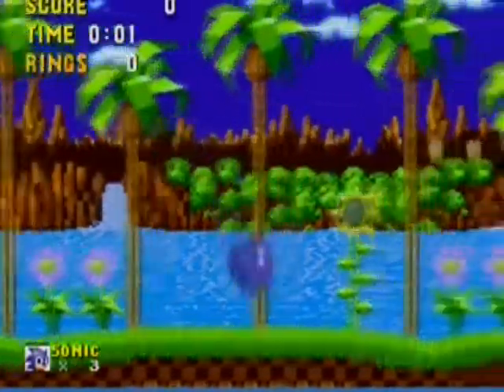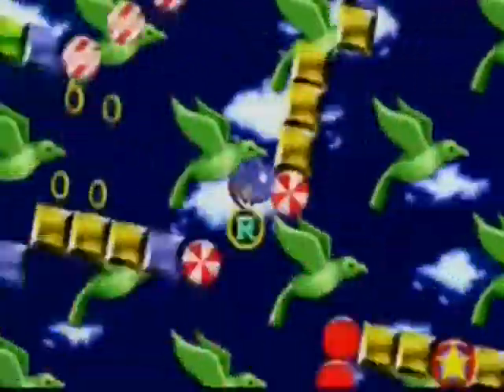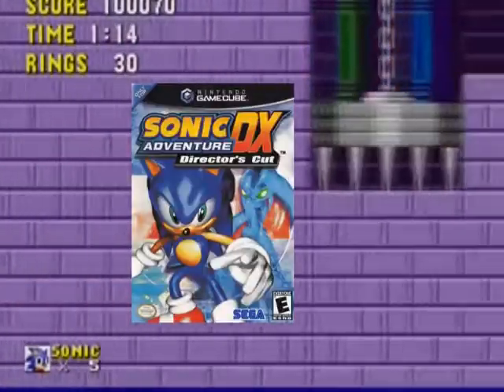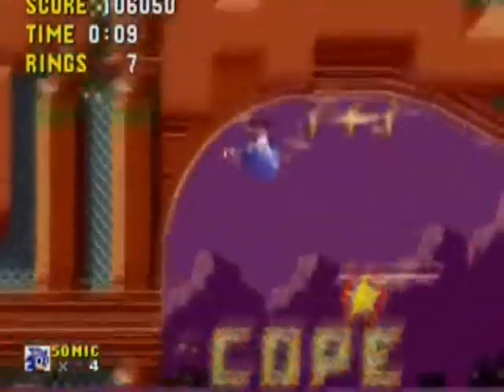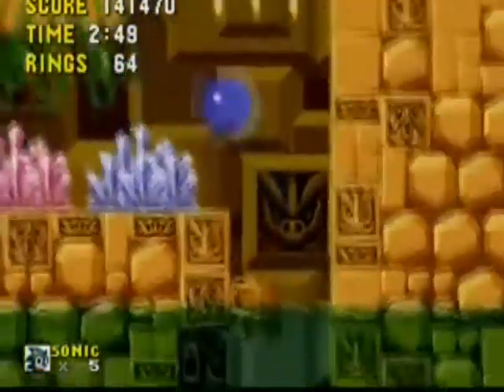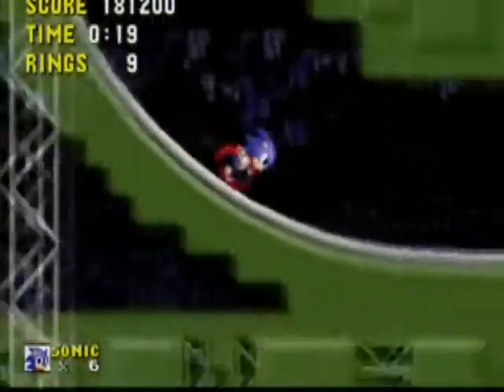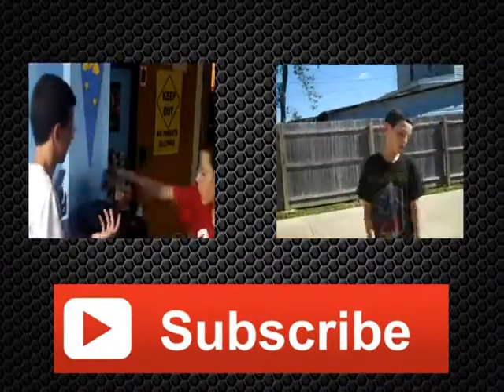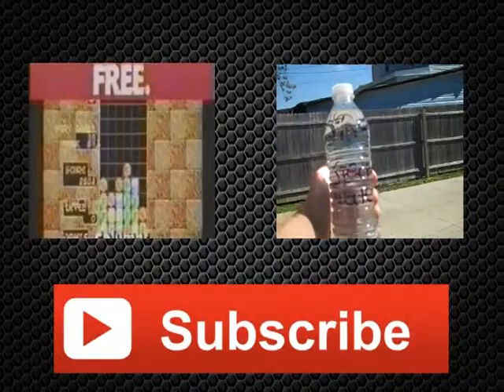Sonic The Hedgehog Review- Retro One (Genesis)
Retro One Episode 1!!! RetroOne review's an instant classic for the Sega Genesis: Sonic the Hedgehog for the Sega Genesis/ Sega Mega Drive. I this episode of RetroOne we discuss The Story, Gameplay, and Music for Sonic the Hedgehog. Rating: 7 Chaos Emeralds or 9.5/10